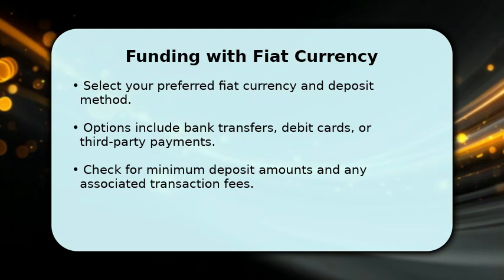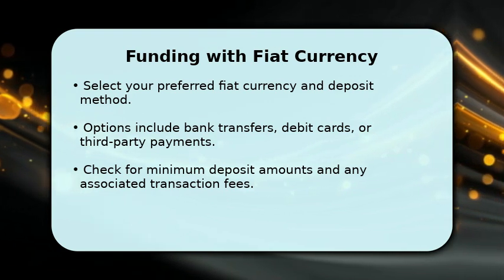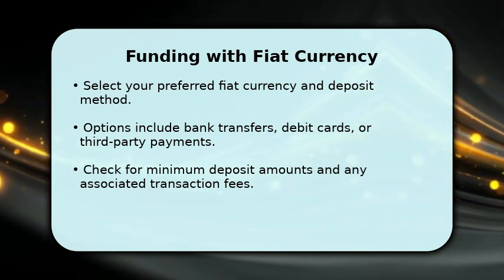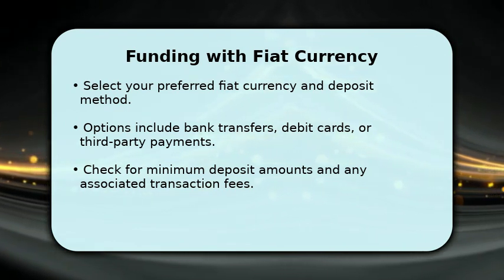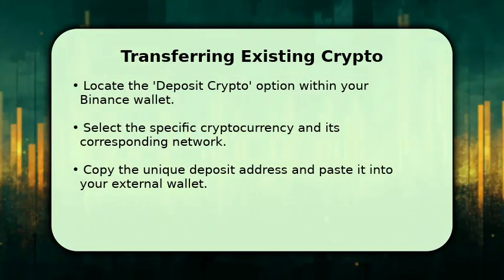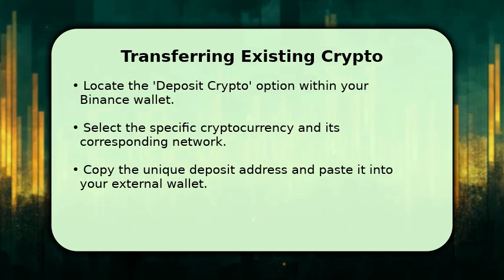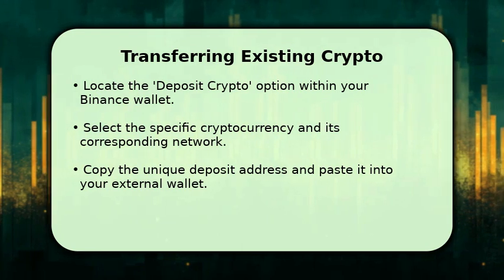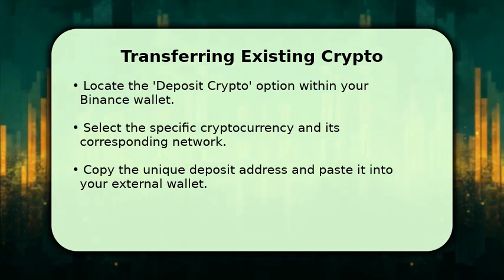How To Add Crypto In Binance - Full Guide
In this comprehensive guide, we'll walk you through the step-by-step process of adding cryptocurrency to your Binance account. From creating a new wallet to depositing funds and buying your first crypto, we've got you covered. Whether you're a seasoned investor or just starting out, this video will provide you with all the information you need to get started with trading on Binance.